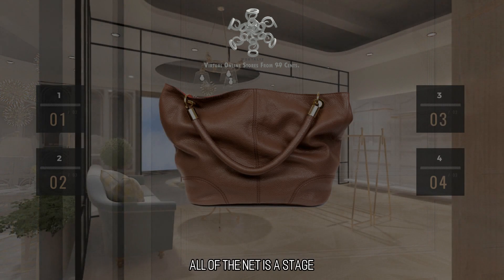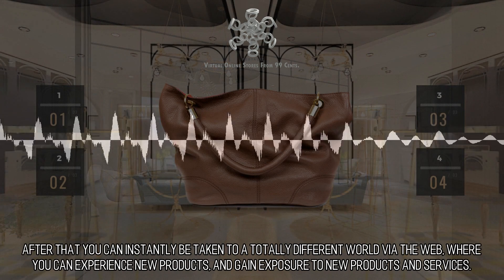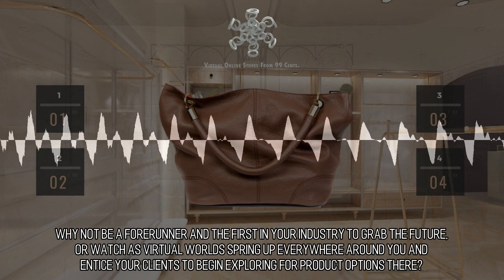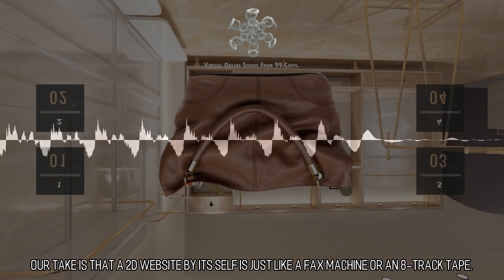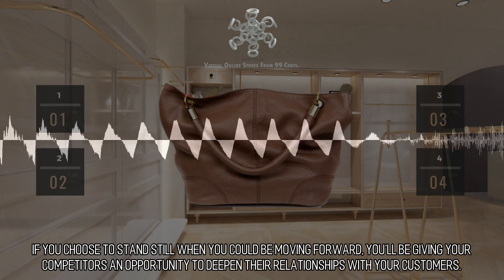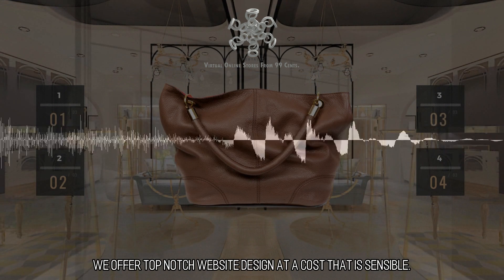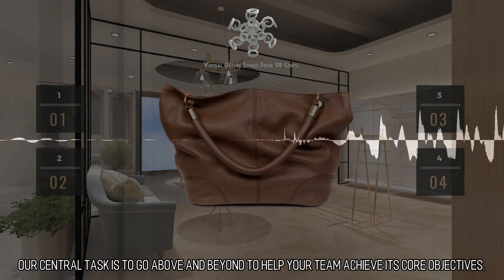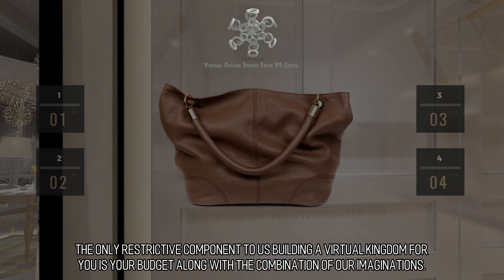Gorgeous and Ravishing Online Stores :: Scene 1646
Don't miss the opportunity, be the first in your industry.  Do not miss the opportunity to plant your flag. VR sites guarantee to give organizations an opportunity to re-characterize themselves to their customers and in their industries at large.  All Of The Net Is A Stage. Your web browser is also a tool that you can use to interact with virtual environments. As it is still generally early days it appears that a ton of people are not aware that your web browser can be used as a device to experience VR. You don't have to do anything out of the ordinary, just type a URL into your web browser as you normally would. After that you can instantly be taken to a totally different world via the web, where you can experience new products, and gain exposure to new products and services. Make your website a destination in the newest iteration of the internet. to learn more.